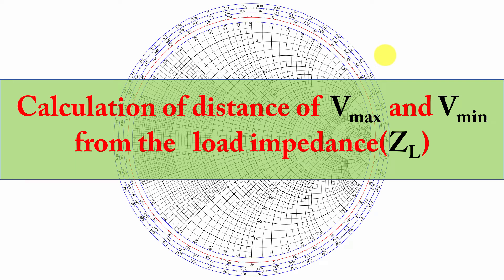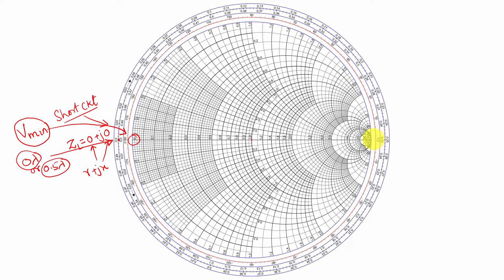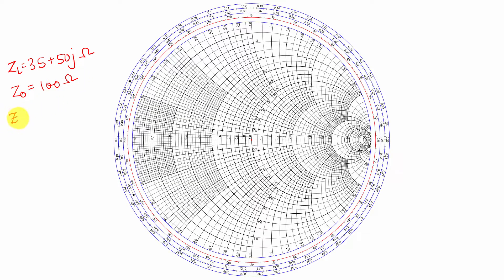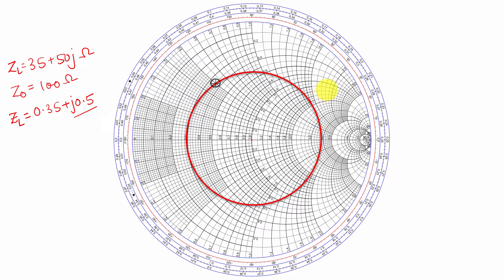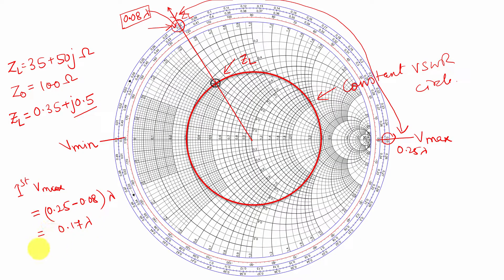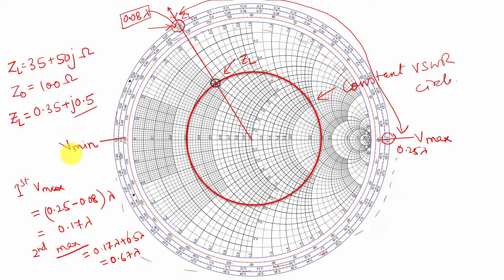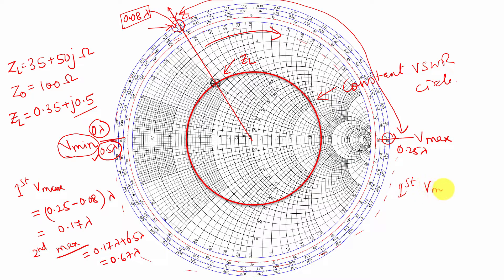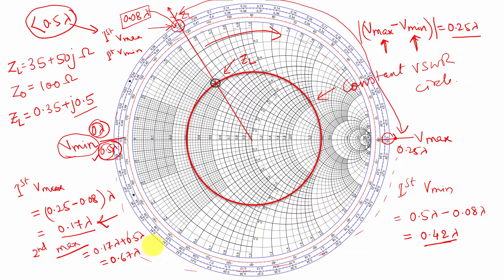How to calculate distance of Vmax and Vmin (voltage maxima and minima) from the load impedance(ZL)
In this video, Method of calculation of distance of Vmax and Vmin (voltage maxima and minima) from the load impedance(ZL) using smith chart is discussed